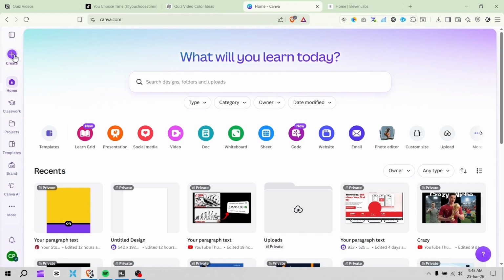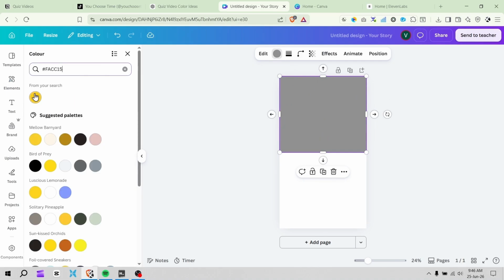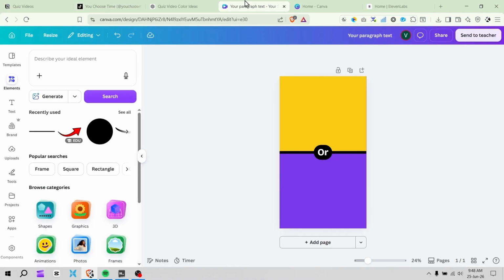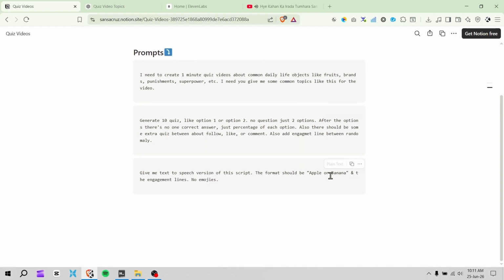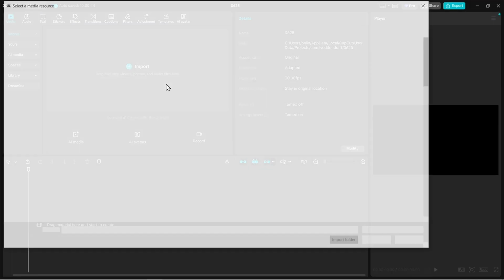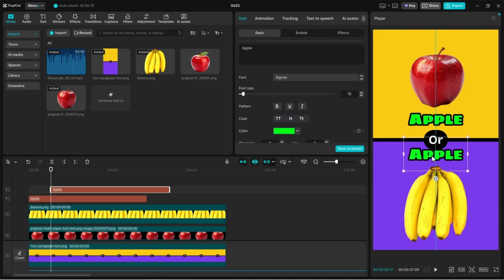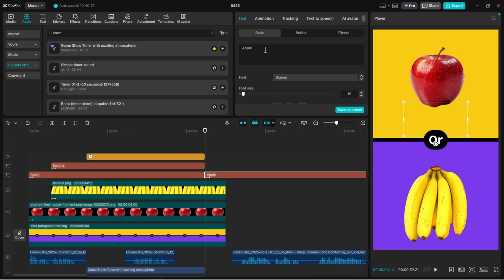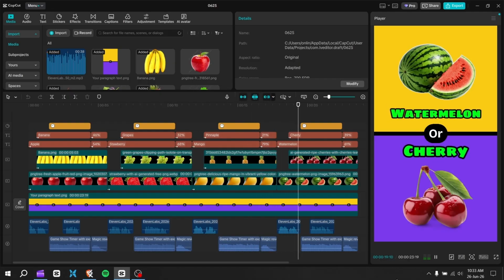I Copied a 253K TikTok Account and Here's How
Learn how to create viral TikTok quiz videos step by step using Canva, ChatGPT, ElevenLabs, and CapCut — and start earning from your very first video.

What You'll Learn:
How to design a scroll-stopping TikTok quiz thumbnail in Canva
How to use ChatGPT to generate unlimited quiz ideas and scripts
How to create a natural-sounding voiceover using ElevenLabs
How to edit your quiz video in CapCut with animations, text, and sound effects
How to add a suspense-building timer and satisfying answer reveal to your videos
How to replicate the style of viral TikTok quiz accounts with millions of views
How to start earning on TikTok from your very first video with a monetized account